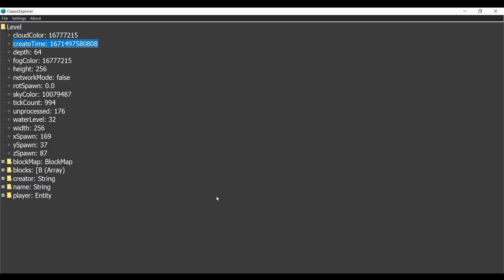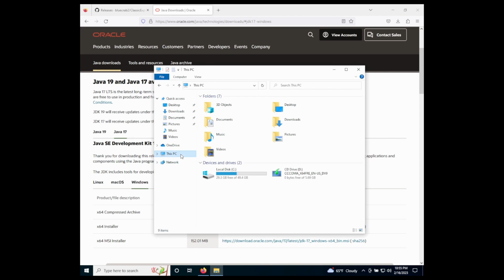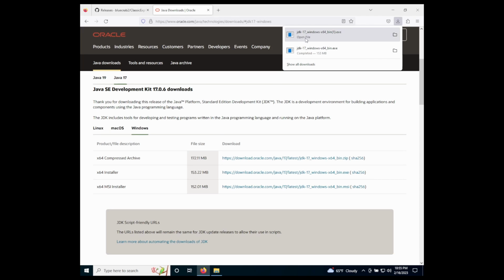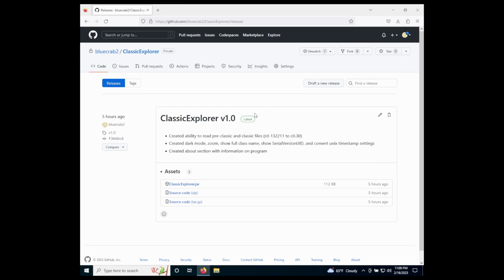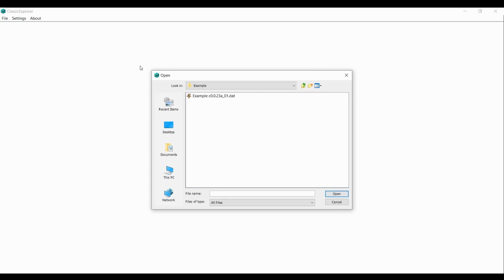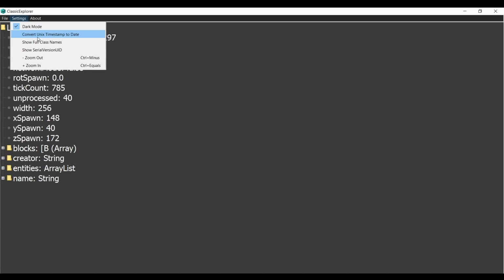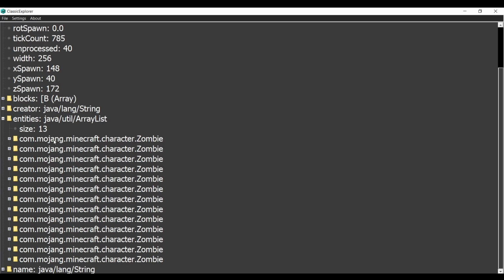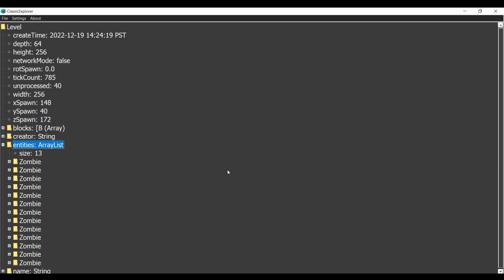How to Read Classic Minecraft Files: ClassicExplorer Tutorial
This video gives a tutorial on how to install and use the ClassicExplorer program that I created.

LINKS:
Java 17 Download

The program didn't get extensive testing on other platforms so there's bound to be some bugs (mainly with the GUI). You can report any bugs you encounter on GitHub or in the comments and I'll take a look into fixing them in a new release.